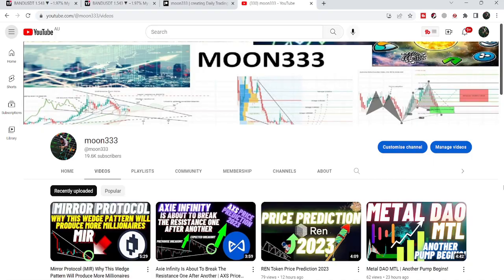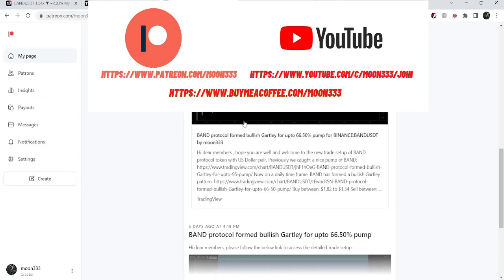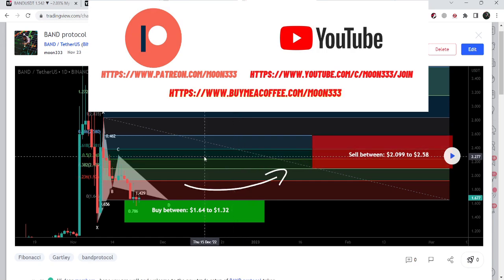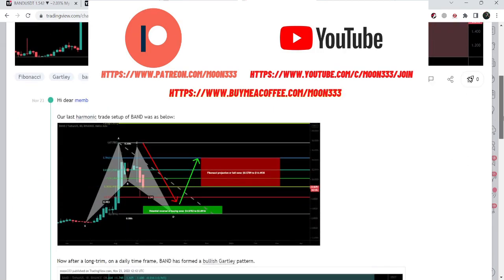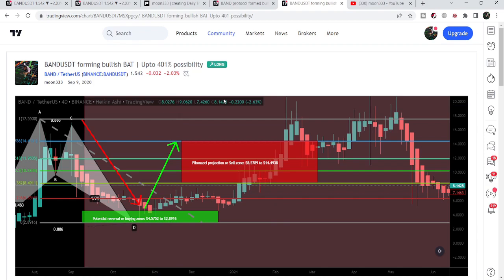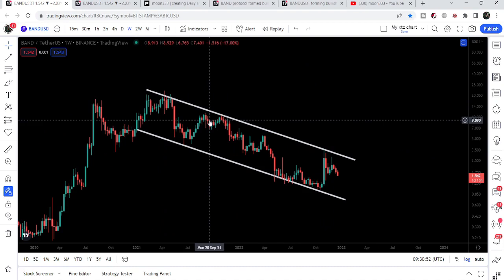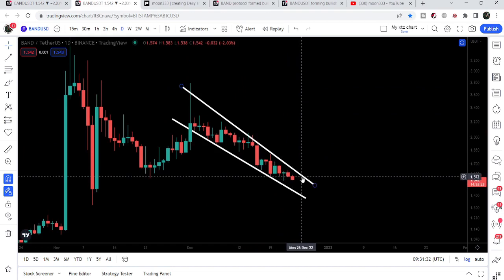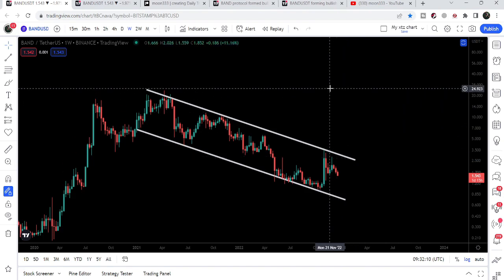The Clock Is Ticking For Band Protocol To Break The Wedge! | Band Price Prediction 2023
Here is the report for the trade signals for the month of Nov, 2022:

If you use my below links to exchanges to get better rewards:
Link for Bitget exchange, for best trading bonuses: